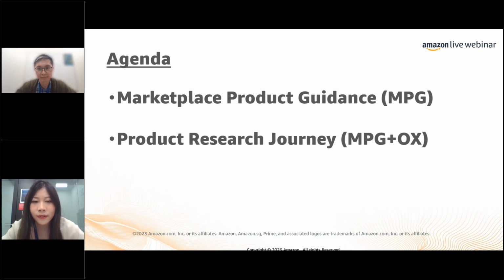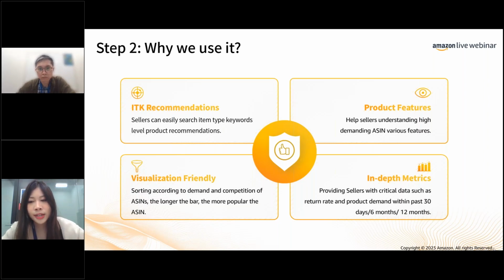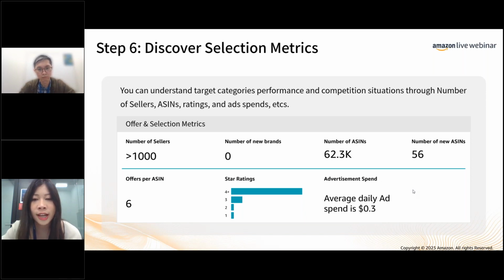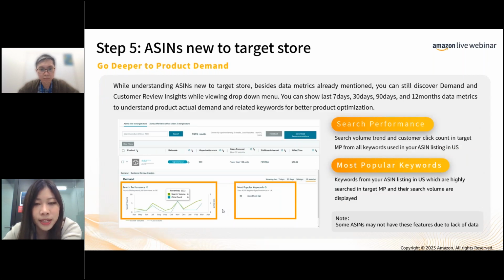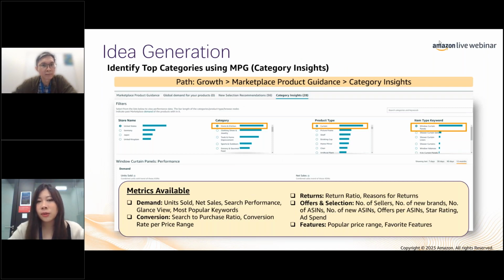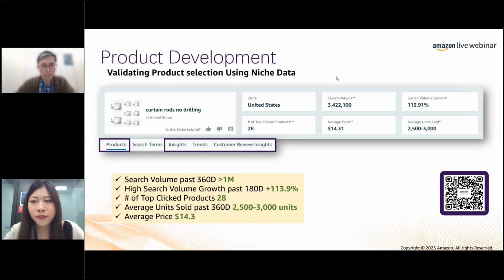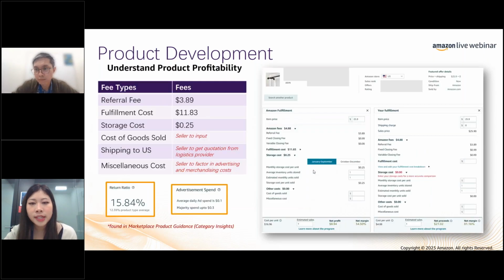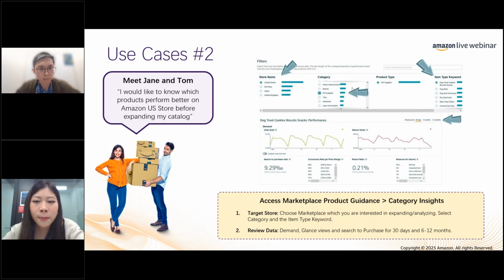Marketplace Product Guidance + Product Opportunities | Seller Education Webinars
👋Join us in this session to learn about Marketplace Product Guidance and Product opportunities

❓Recommended audience: All existing sellers are welcome!

00:00 Welcome
02:34 Marketplace Product Guidance (MPG)
05:33 Category Insights Step-by-step Guidance
14:40 Global Product Demand Step-by-step Guidance
24:28 Product Research Journey Overview + Product Generation
31:08 Product Development
38:30 Optimize your listing
42:43 Questions from registrants
46:02 Live Q&A